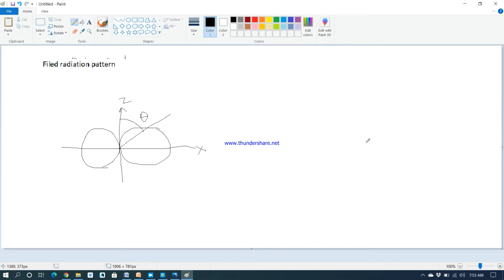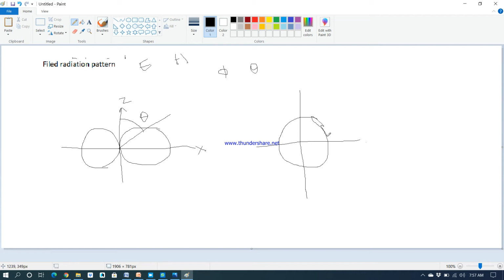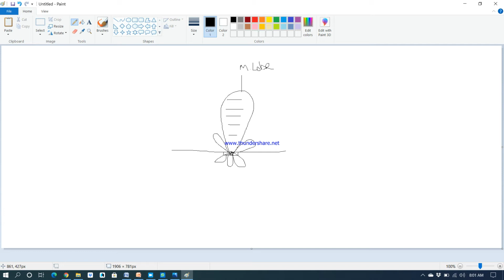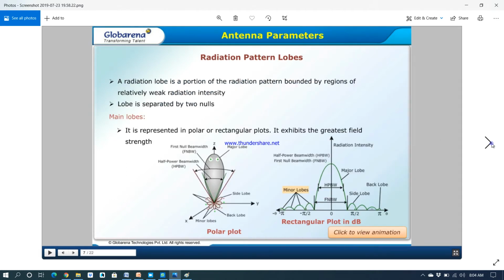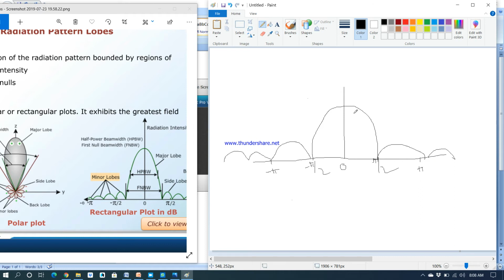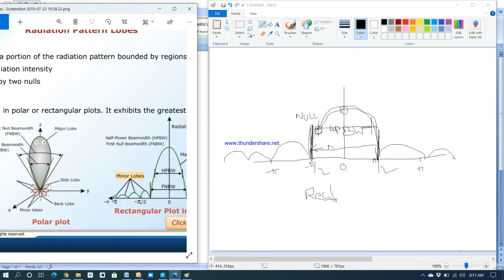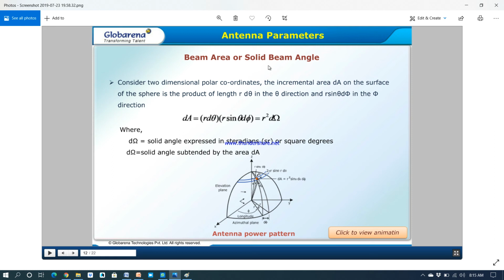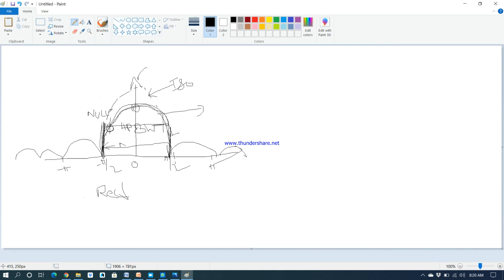AWP ECE31 CLASS3